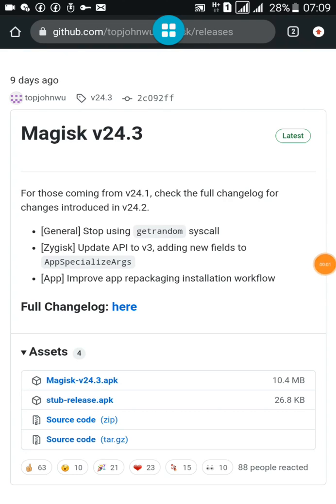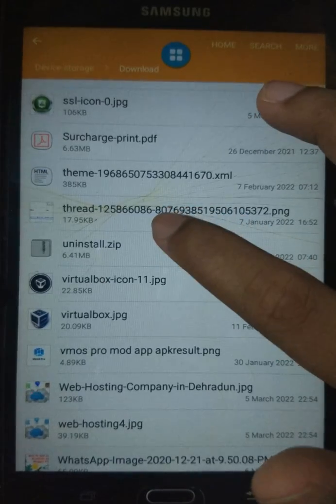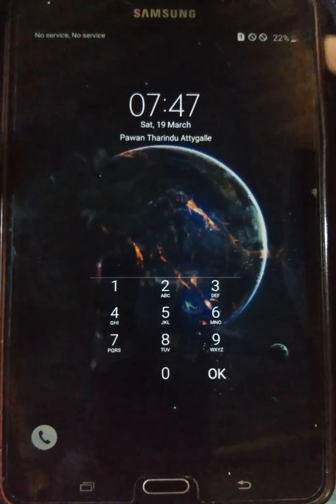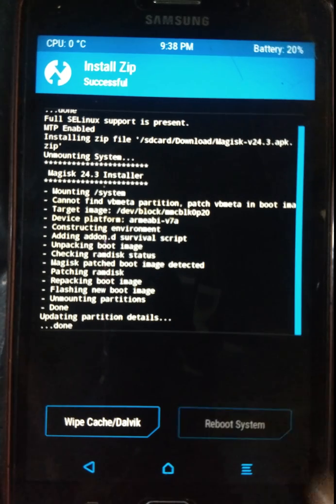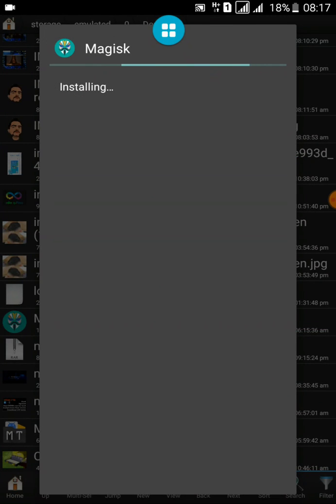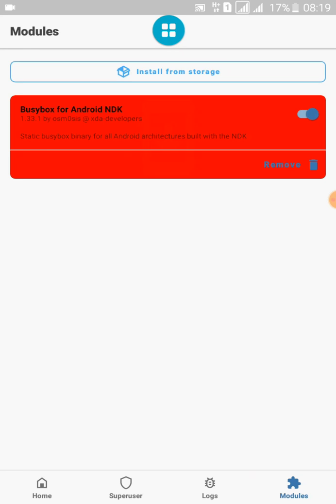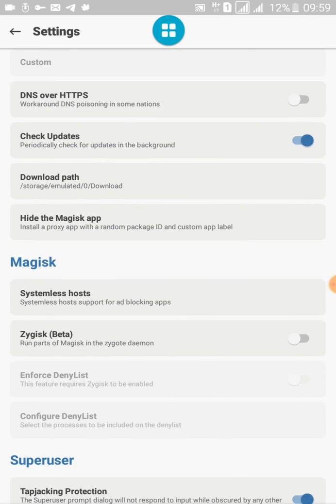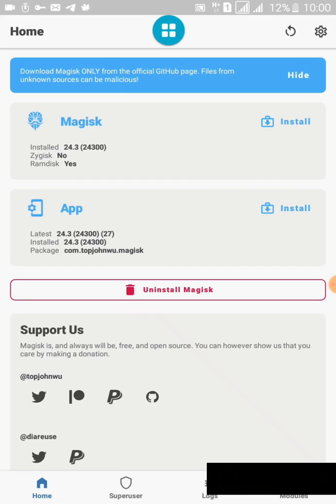FIXED Magisk 24 Installation Errors on lollipop | Magisk root modules not showing fix on android 5.1